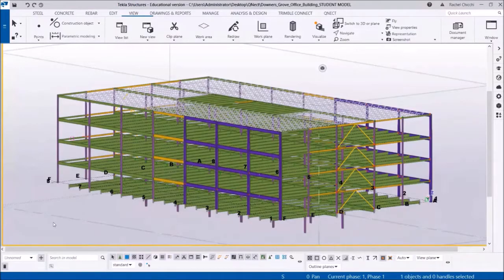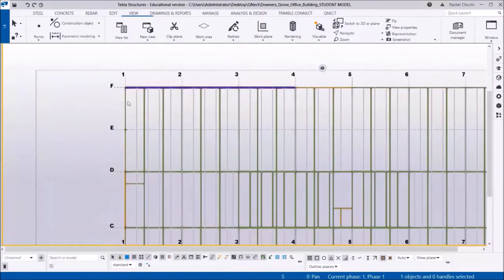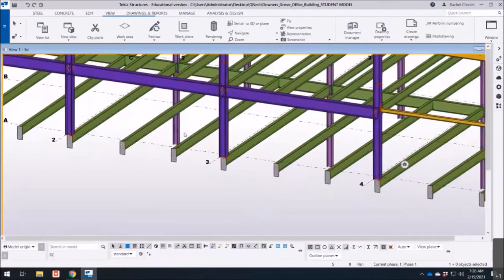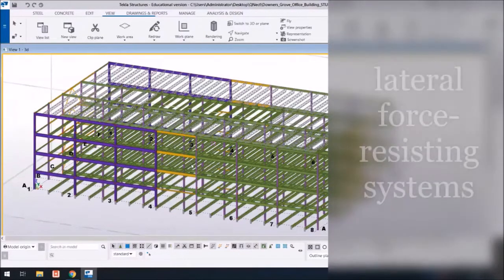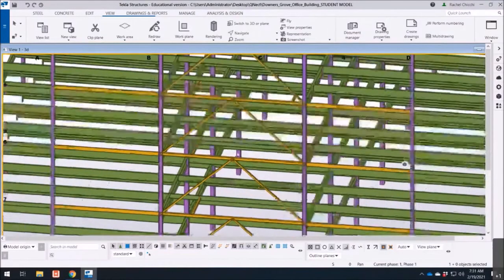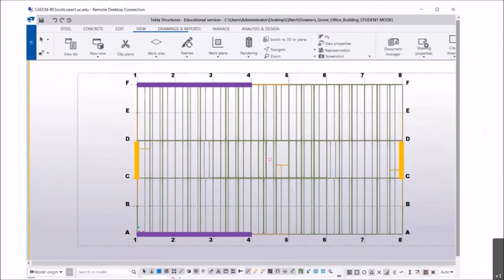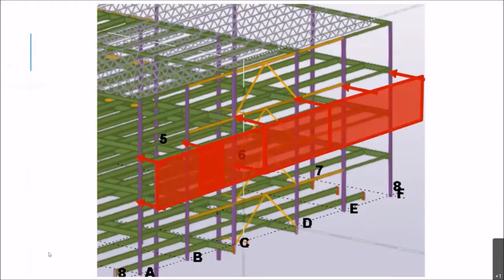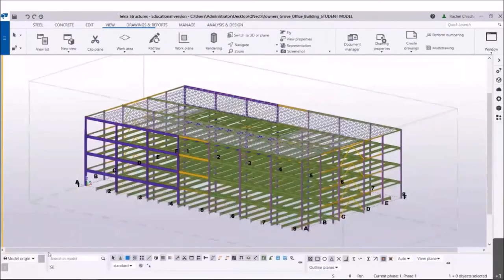Teaching Aid: Steel Connections - Qnect Video 2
Video 2: Introduction to the Integrated Design Project Building

This video is part of "Steel Connections: A Teaching Aid for Design Considerations." Educators, students, and others within the academic engineering community have the permission of AISC to download the steel teaching aids free of charge.